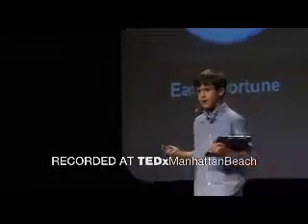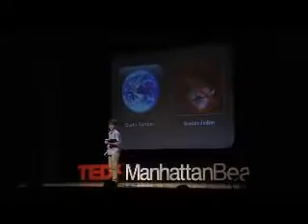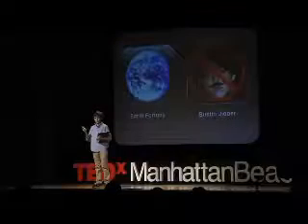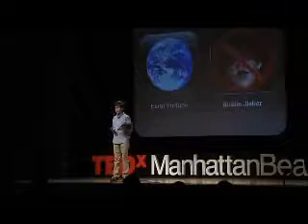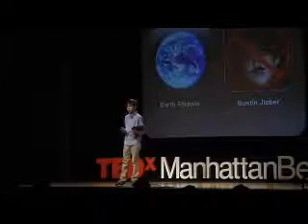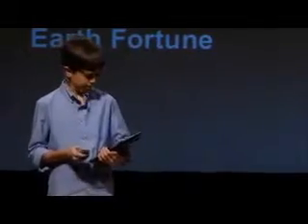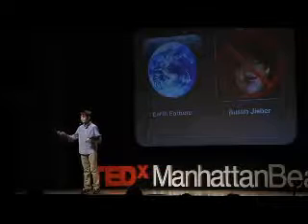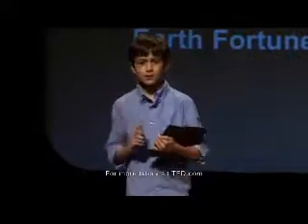Escola de programação para Crianças em Campinas no Cambuí, Código KID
Venha conhecer nossa escola de programação